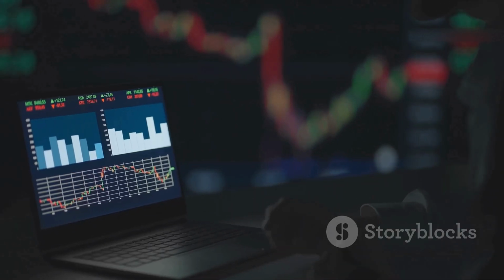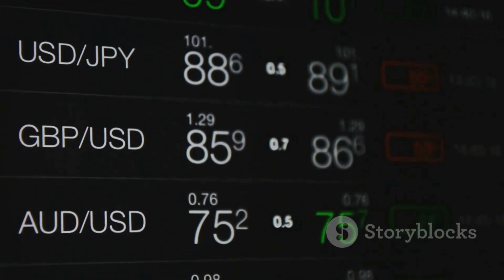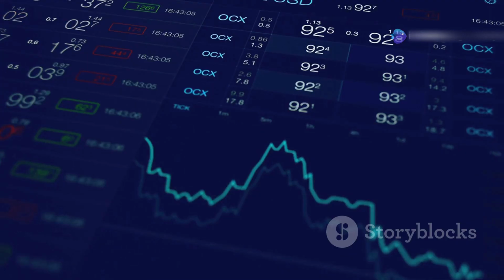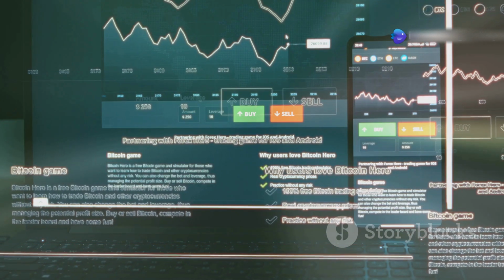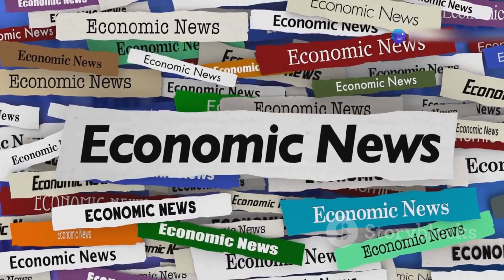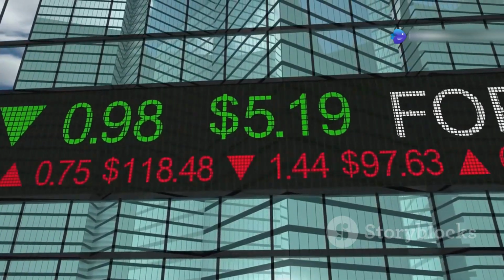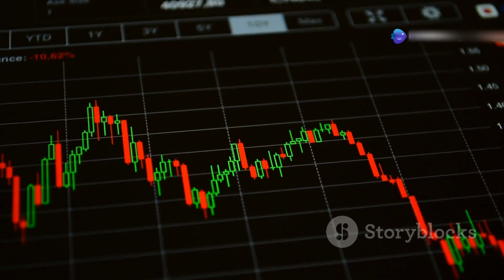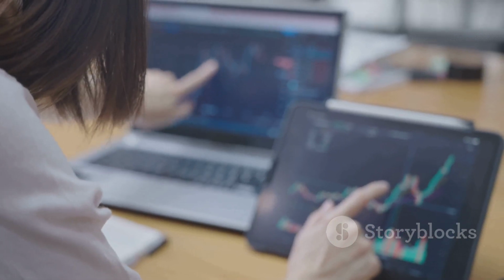Best currency pairs for beginner forex traders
Best currency pairs for beginner traders